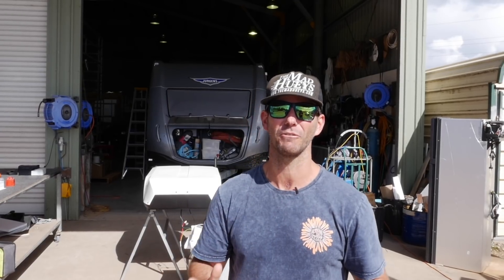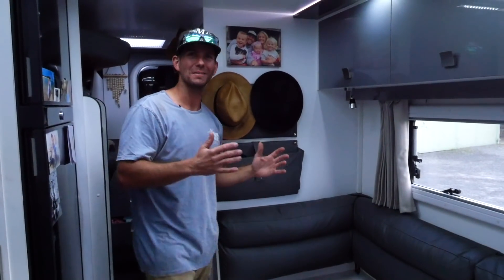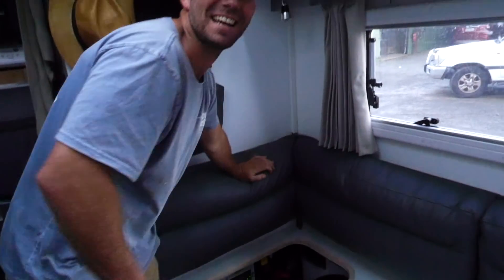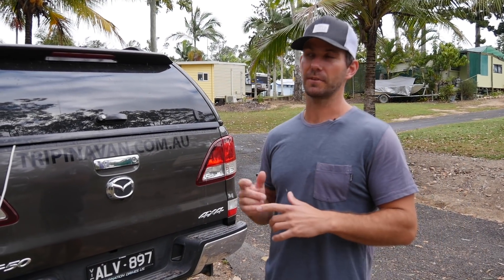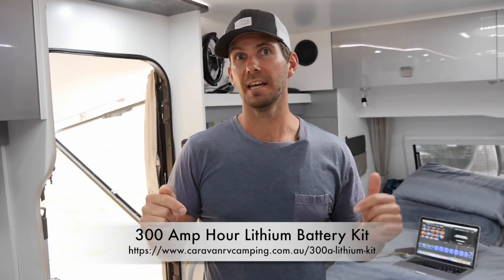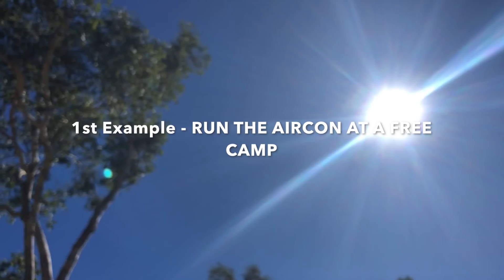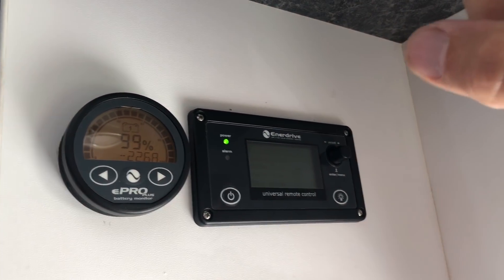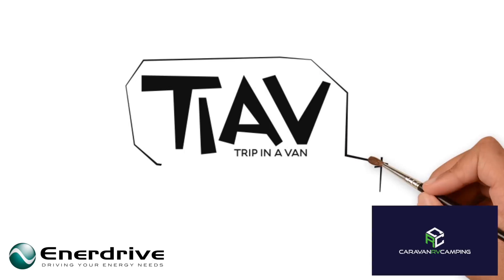LITHIUM BATTERIES IN YOUR CARAVAN!! OFF - GRID SETUP FOR FREE CAMPING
Our Ultimate Off-Grid Free Camping power setup in the Caravan. We install a 300amp hour kit from Enerdrive and show you all about it in the next few vids.